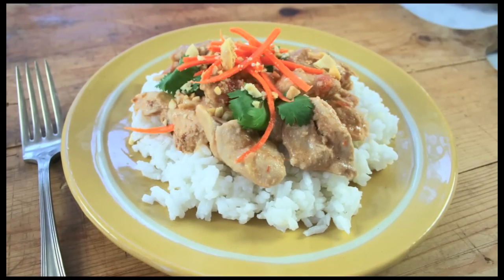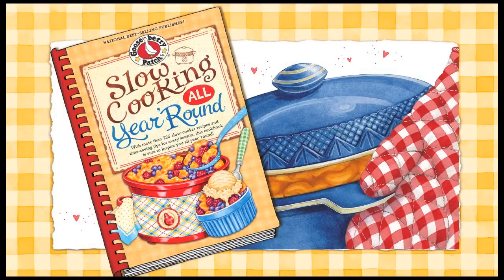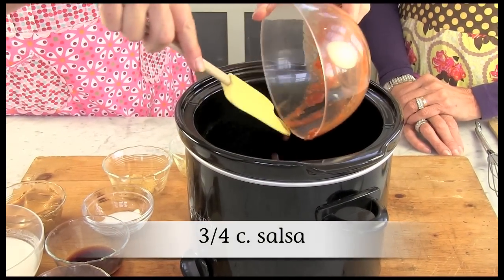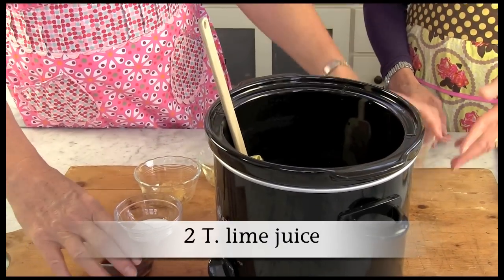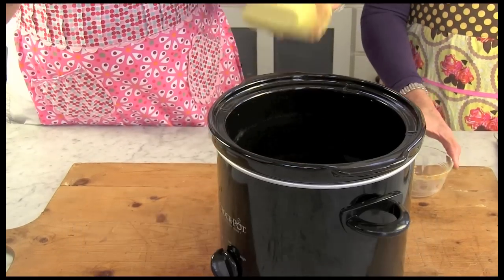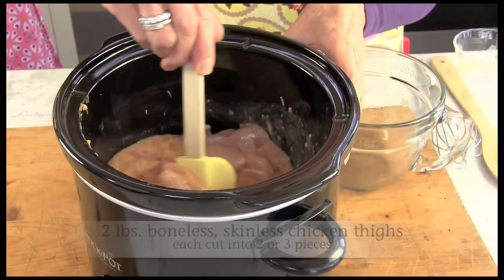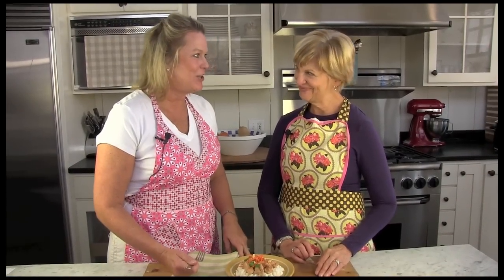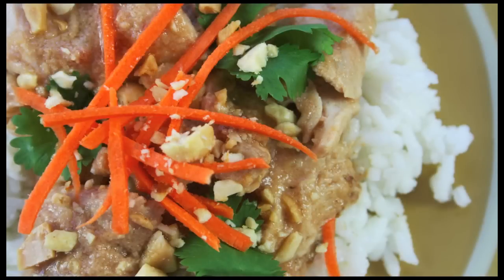Thai Peanut Chicken recipe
To take a closer look at Slow Cooking All Year 'Round cookbook,

Create this delicious, take-out dish at home...in your slow cooker!